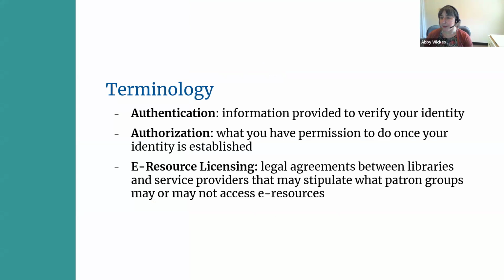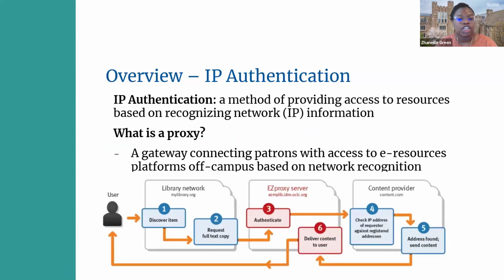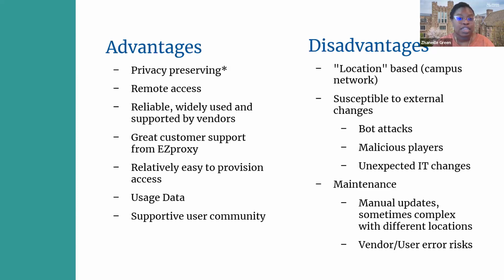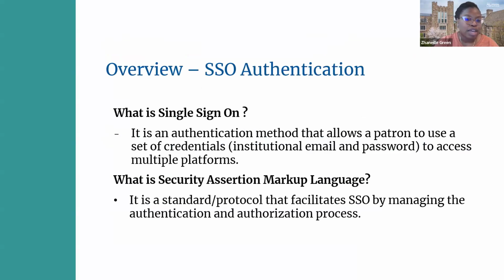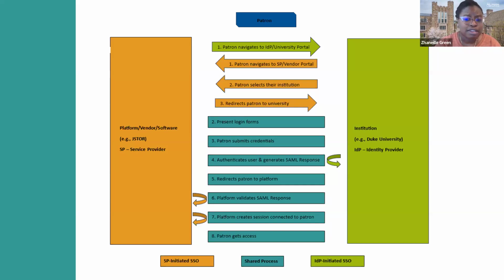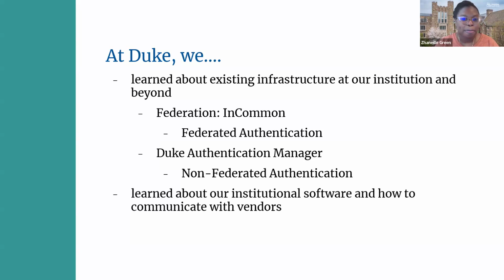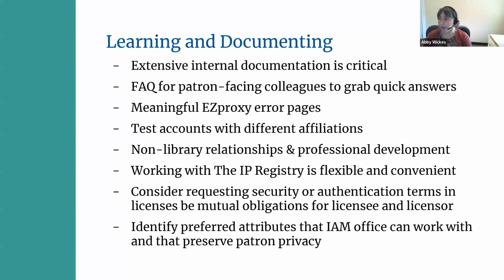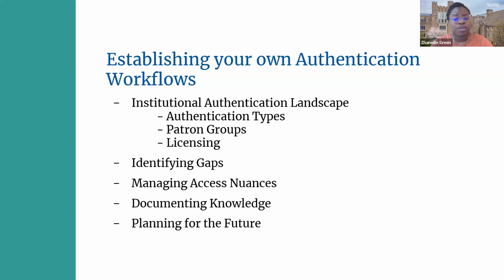Learning as We Go: The Realities of Authentication Technology Training for Librarians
Electronic Resources Librarians can almost agree to a consensus that there is very little formal education on the many important aspects of electronic resource management, particularly authentication. We tend to depend on on-the-job training. In this session, we will discuss e-resource authentication education, various authentication technologies, their advantages and disadvantages, and explore learning opportunities to pave the way forward in the evolving tech landscape.

Speakers:
Zhaneille Green
Durham, NC, United States, Duke University Libraries

Abby Wickes
Electronic Resources Librarian, Duke University Libraries